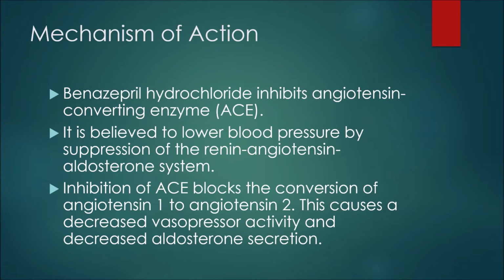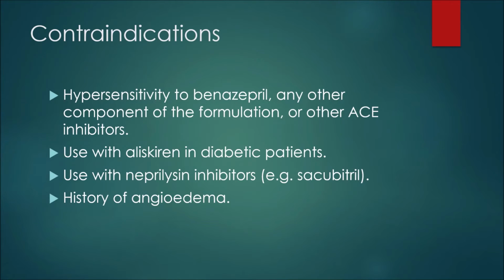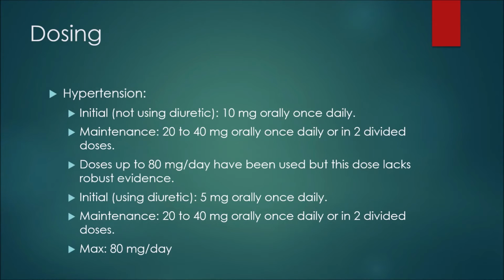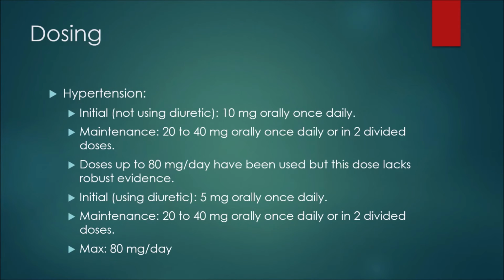Benazepril (Lotensin) - Uses, Dosing, Side Effects | Medication Review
In this episode, I discuss a medication known as benazepril (Lotensin).